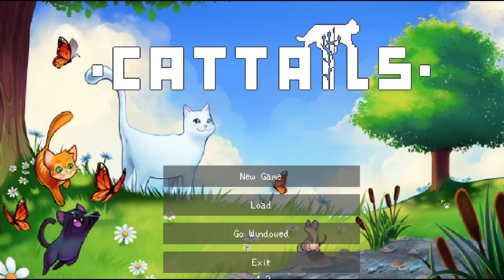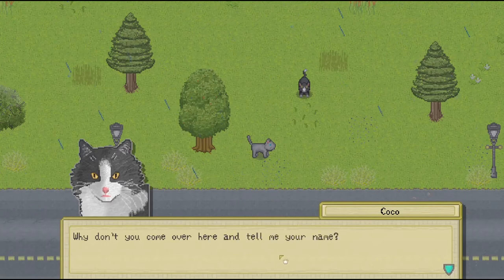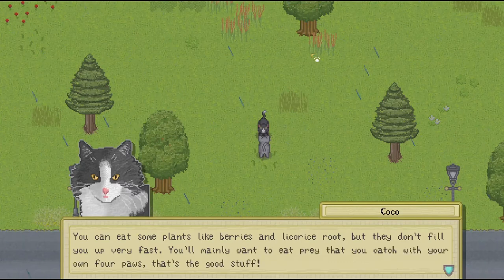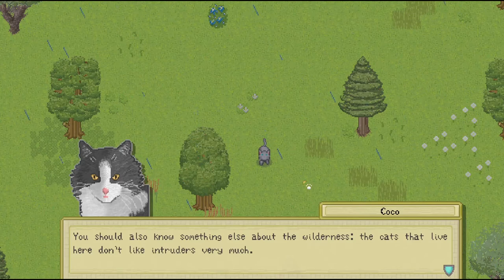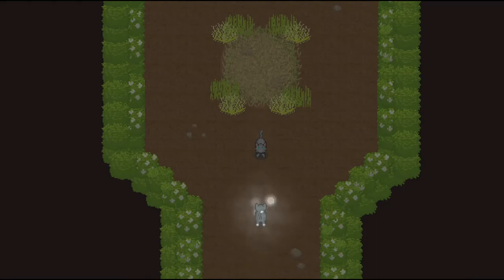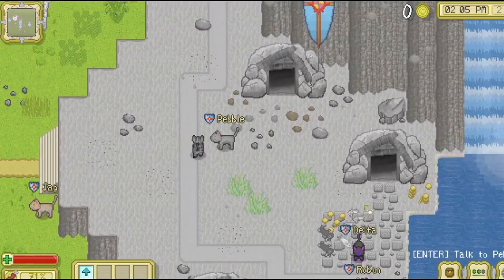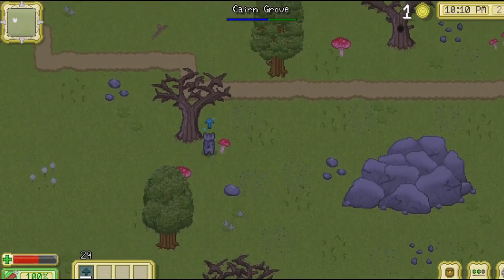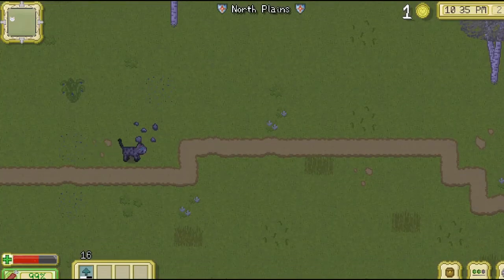WE HAVE THE SAME NAME!? //CATTAILS EP 1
This is my first ever gaming video so I'm a little bit boring, but I'm really hoping to improve! I hope you don't mind my mumbling and nervous laughs, I'm trying to gain more confidence to your support means the world to me!

Thumbnail art is by me.